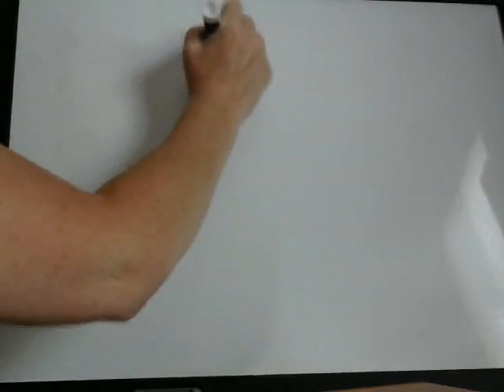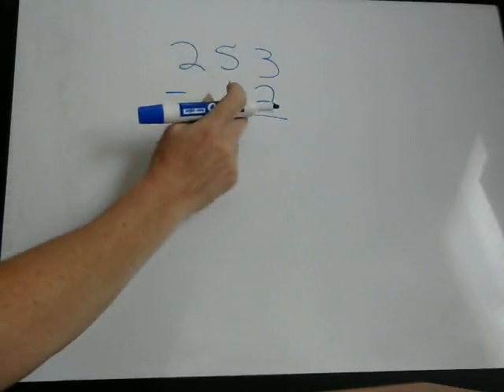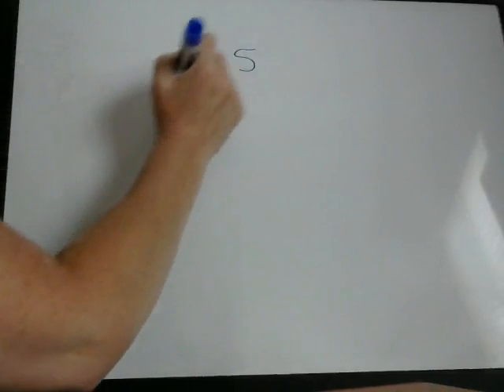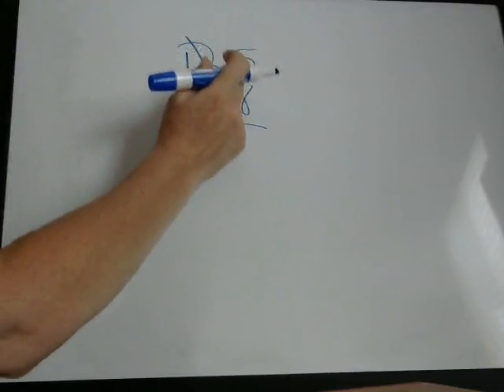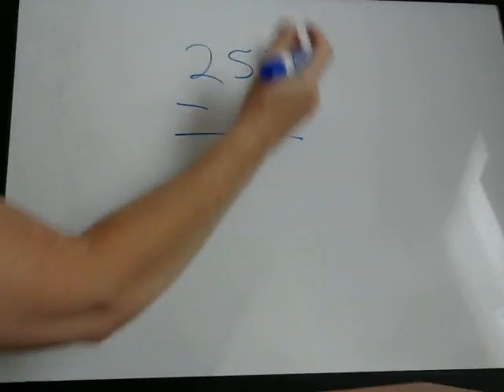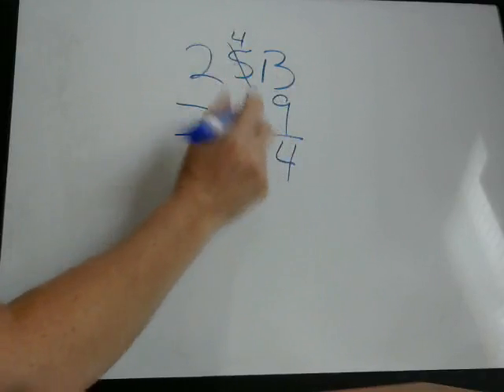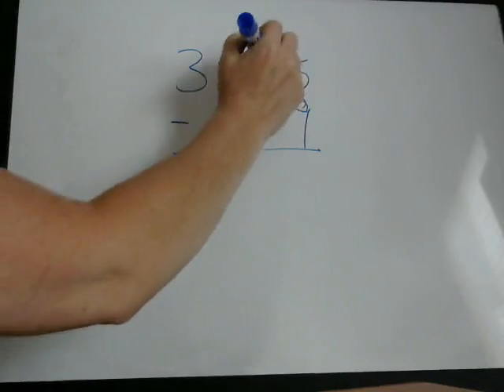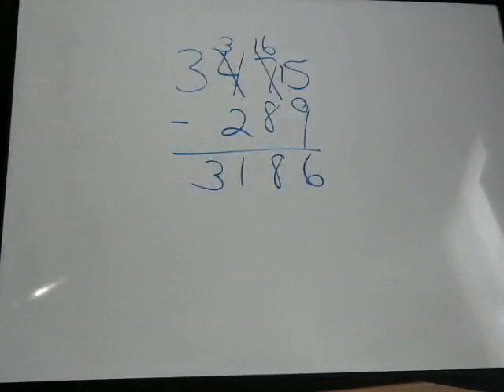Subtraction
Learn how to do subtraction problems like 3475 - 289